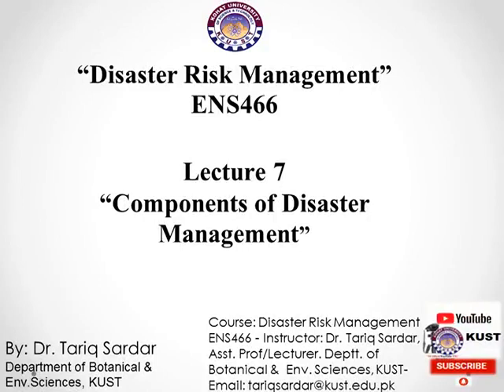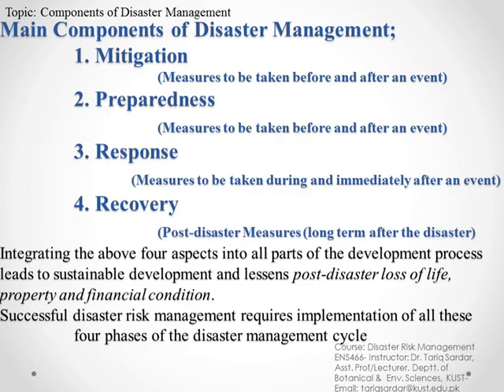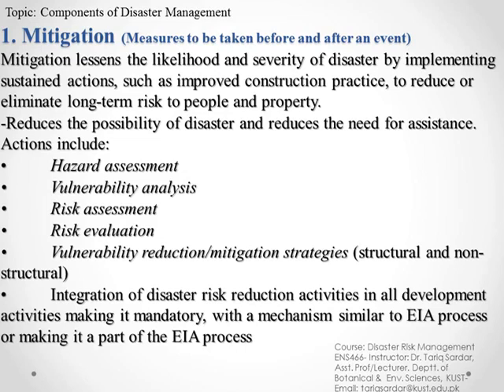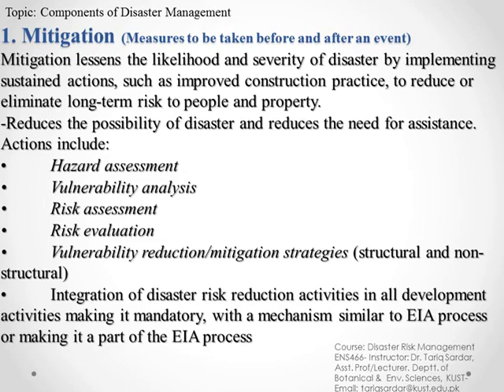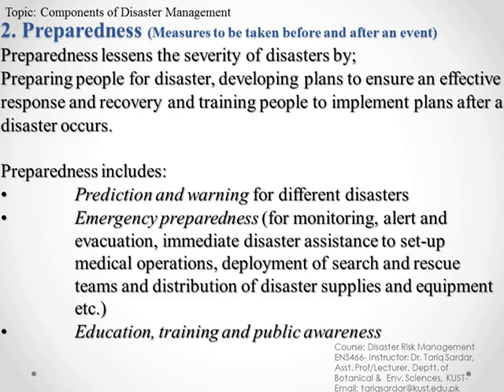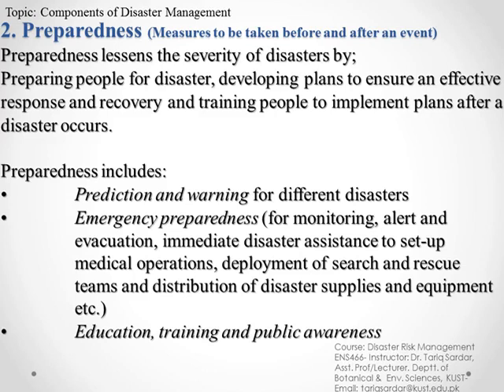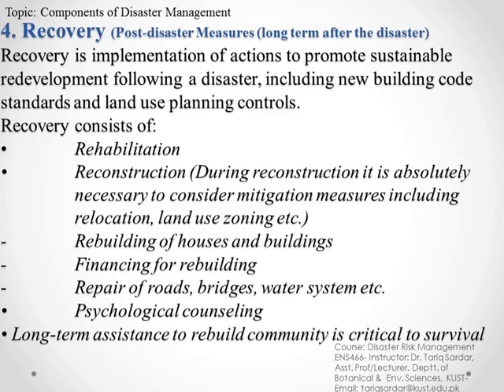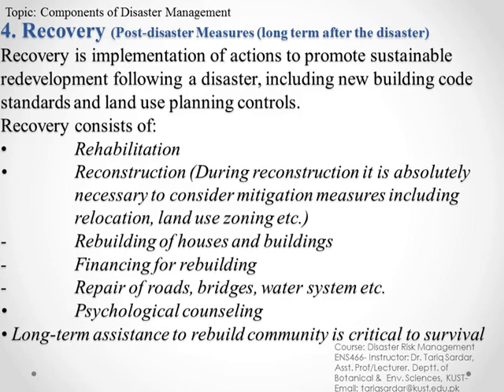Components of Disaster Management || ENS-466 || Lecture 07 || by Dr.Tariq Sardar